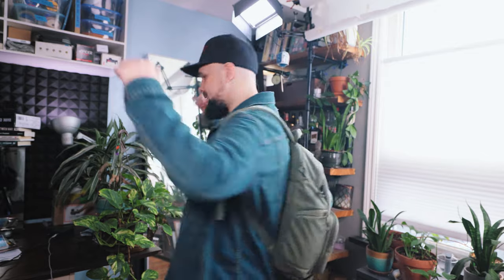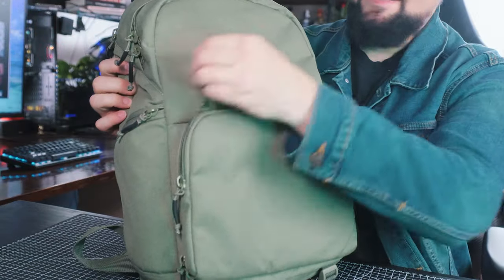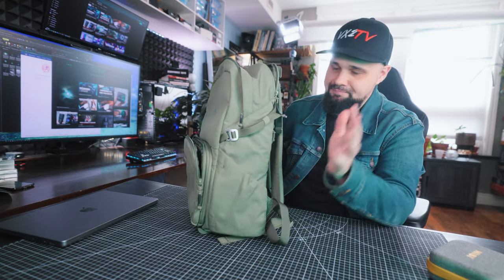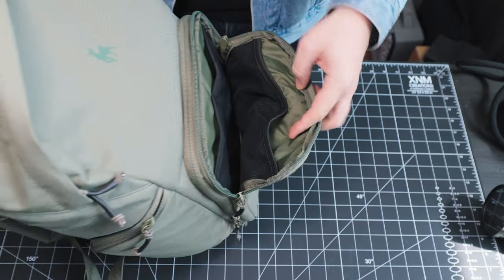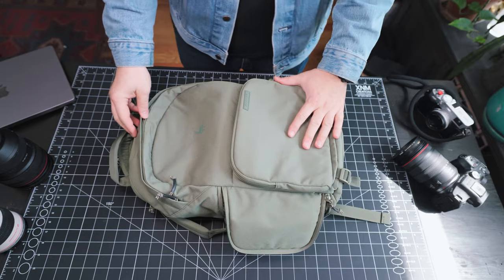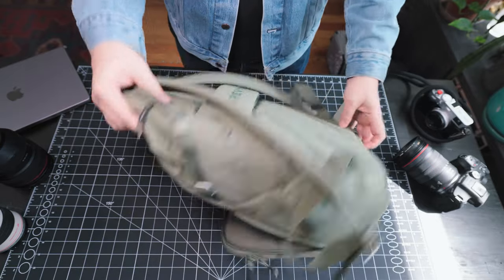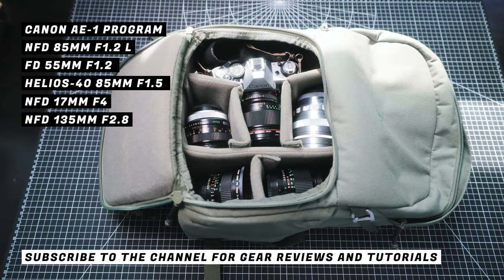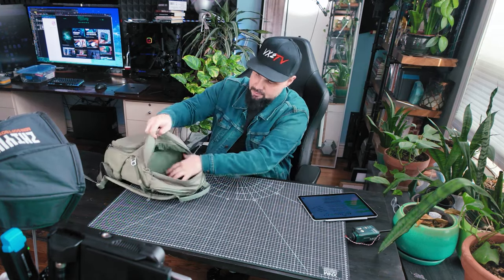The Jumper by Brevite - Camera Backpack Review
Welcome to the world of modern content creation, where mobility is key. As a photographer and videographer, finding the perfect camera bag is essential. It needs to carry gear efficiently and look stylish too. Enter The Jumper by Brevite. This sleek camera backpack not only offers ample storage but also boasts a design that doesn't scream 'camera bag,' perfect for staying low-key while on the move.
One feature that gets me excited is its convenient side access camera pocket, allowing quick and easy retrieval of your camera without having to open your whole bag. Whether you're capturing moments on the streets or exploring remote landscapes, The Jumper keeps you ready for action. Join me in this video as I dive deeper into why The Jumper comes highly recommended for anyone in need of a reliable and stylish camera backpack. Don't miss out on discovering your next favorite gear companion!

⭐Brevite Jumper Camera Bag
Canon EOS R5
Canon EOS R7
DJI Osmo Pocket 3
Fujifilm x100v
Fujifilm GFX 100s
Canon RF 24-105mm f4 L IS
Canon RF 15-35mm f2.8 L IS USM
Canon RF 28-70mm f2 L
Tiffen Pro Mist 1/8
NiSi True Color VND
NiSi True Color Circular Polarizer
GVM PRO SD650B
Godox SL-60W
Neewer 660 RGB LED Light
Sennheiser AVX MKE2 LAV

⏩ _*CHAPTERS*_
0:00 - Introduction
0:29 - Disclaimer
1:04 - About the Brevite Camera Bag
1:59 - Build Quality
3:00 - The Straps
4:15 - The Padding
5:30 - The Design
5:56 - Pockets and Features
7:36 - The Side Access Pocket
11:14 - Weather Sealed
11:40 - Who is this Bag For?
11:48 - For Photographers
12:50 - For Videographers
13:32 - For Content Creators, Bloggers
14:16 - For Students
16:03 - Suggestions
17:33 - Outro